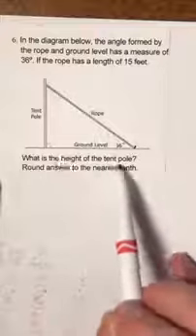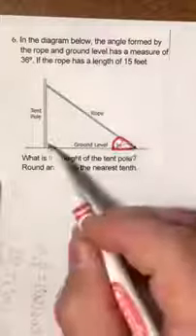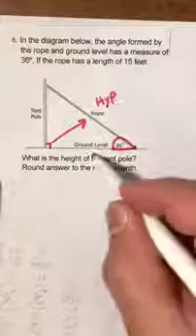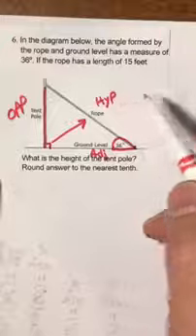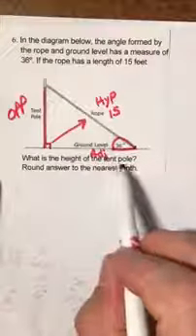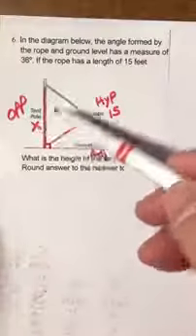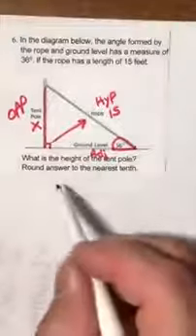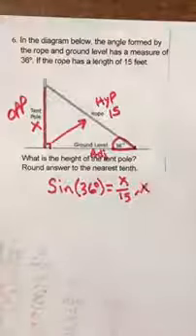Trigonometry Side Pt1 #6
Use trigonometry to find missing parts of a right triangle.